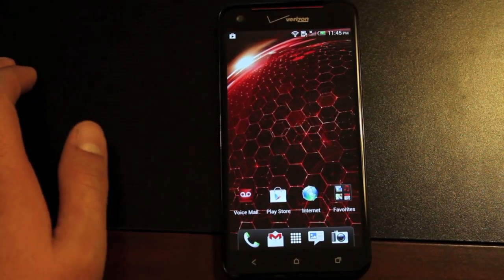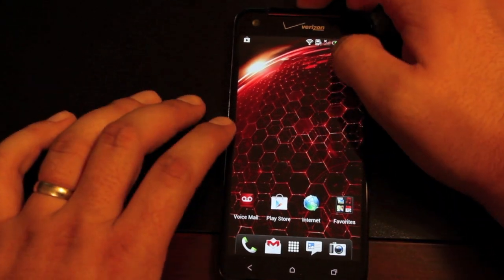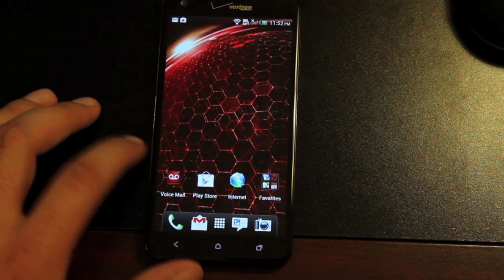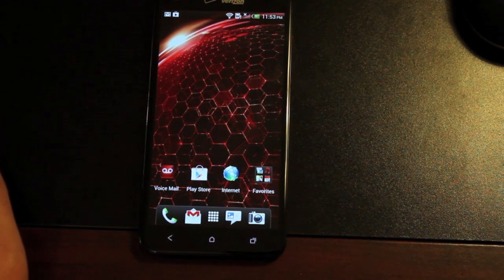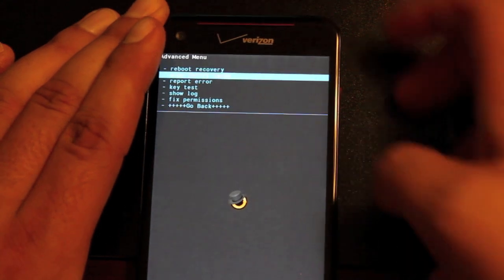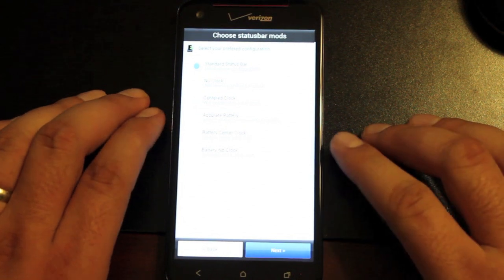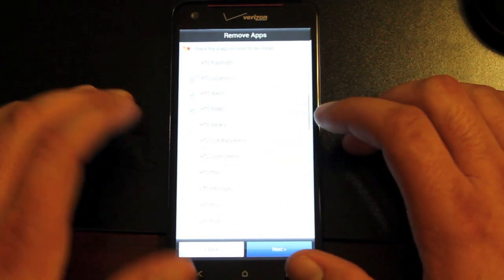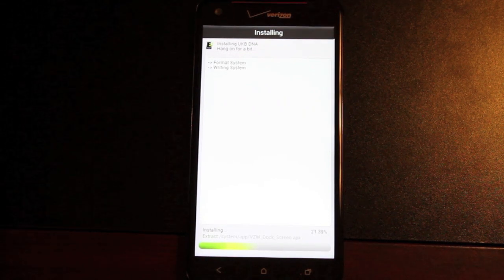HTC Droid DNA Rom Ultimate Kang Bang UKB [FULL REVIEW] and Install